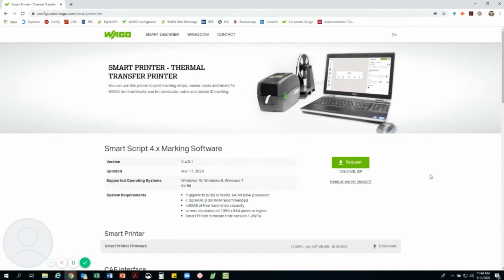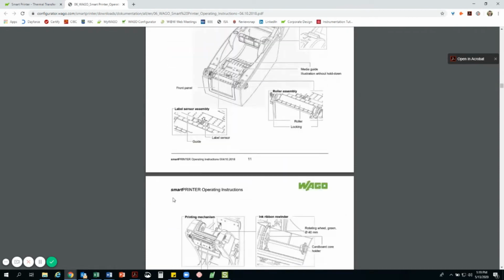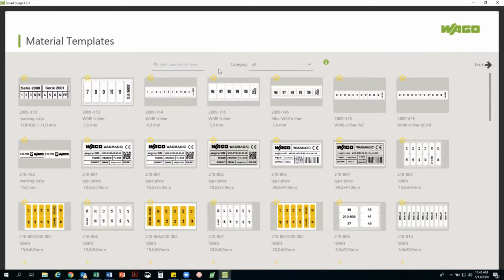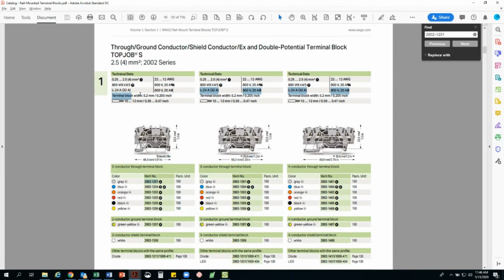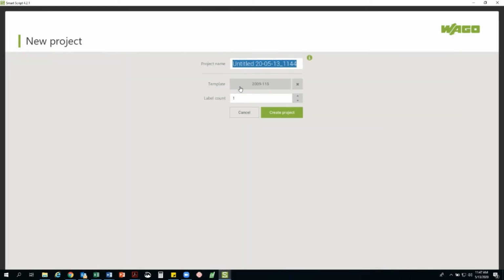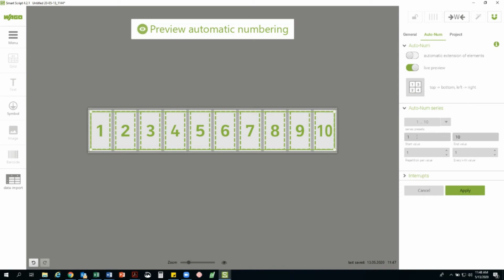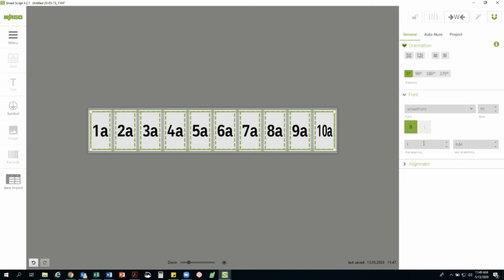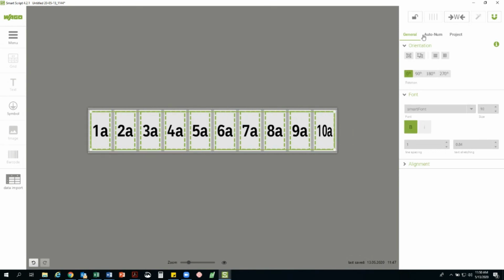NEW WAGO SmartScript Tutorial - WMB Markers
How to use the NEW WAGO SmartScript for marking WMB markers.